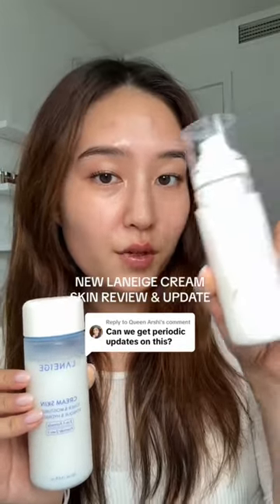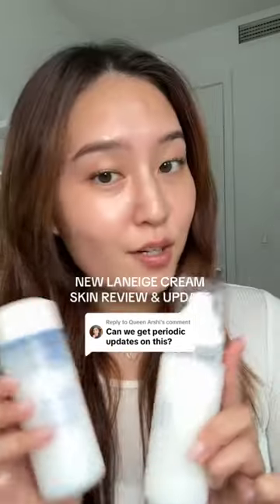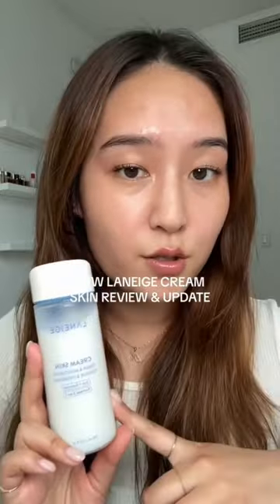new laneige cream skin update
one of my holy grail skincare products, is it still great even after the reformulation? my skin type is dry & dehydrated

product mentioned:
Laneige Cream Skin

Hi , I'm Helen, a beauty & lifestyle content creator based in NYC! I make videos sharing my beauty tips, recommendations, and my everyday life-- hope you come along for the ride :)